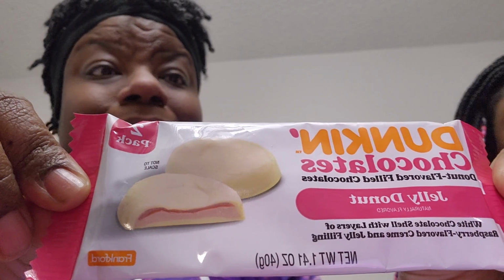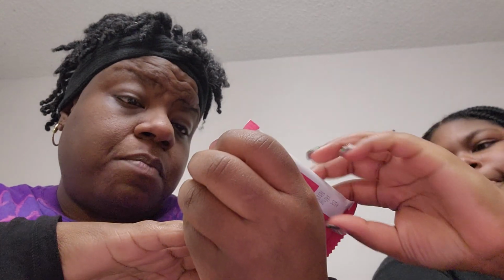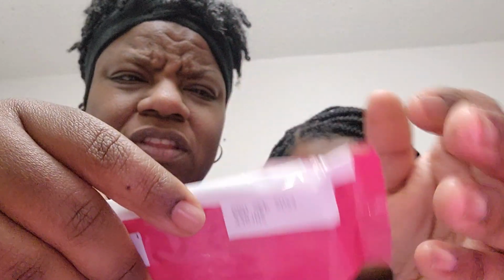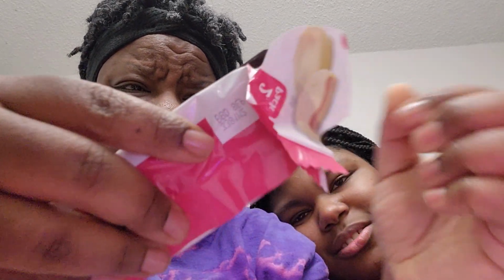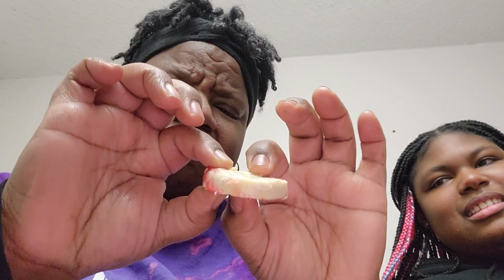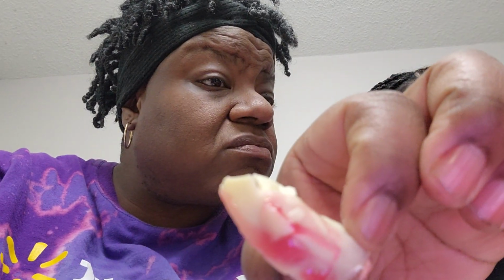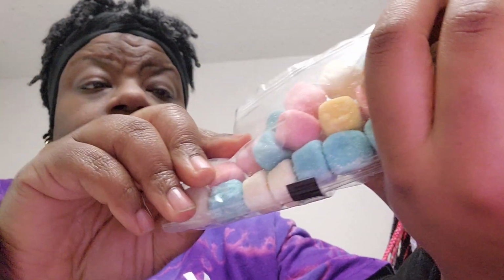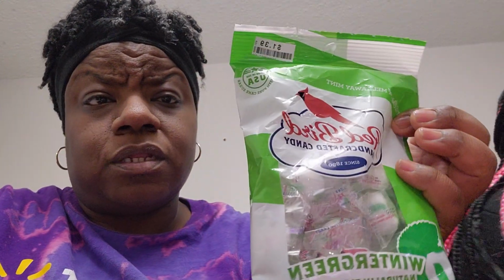New fun finds cotton candy peppermint ,dunkin jelly donut,marshmallows candy